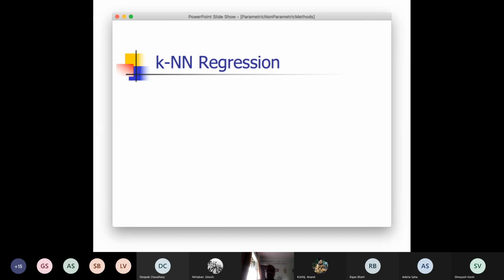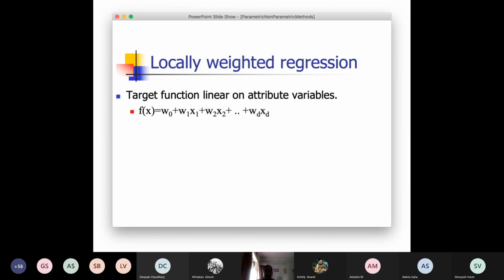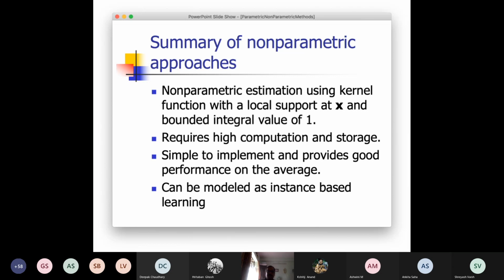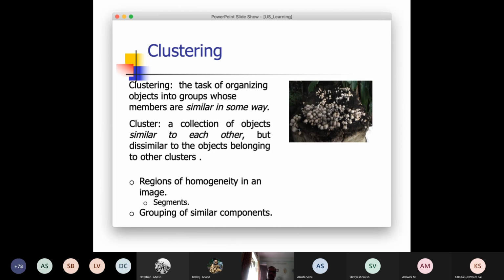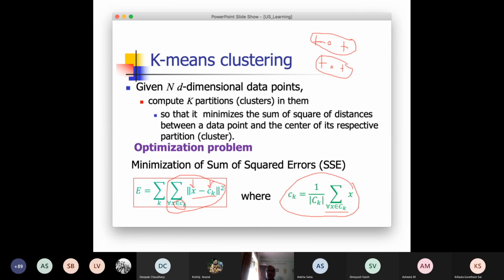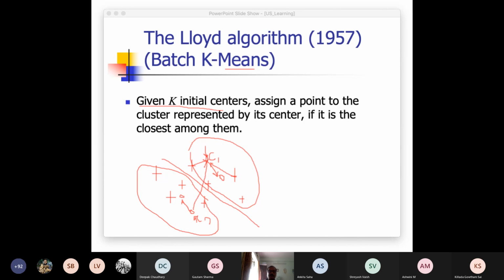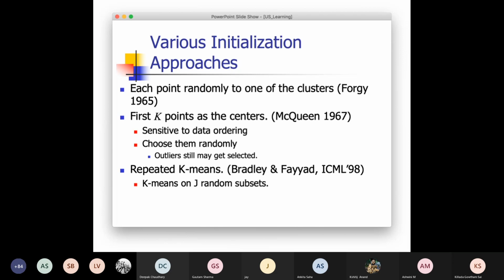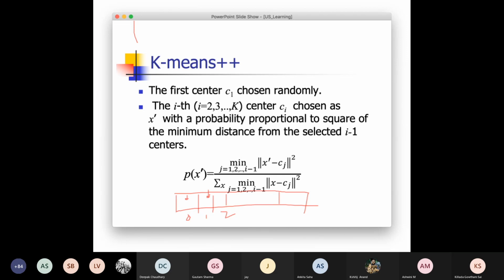17. (24th September 2021)